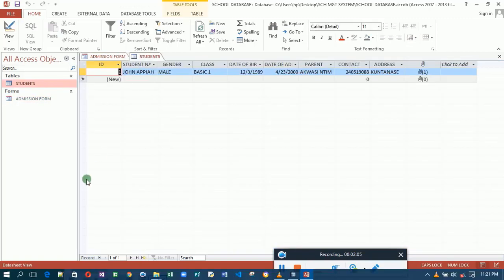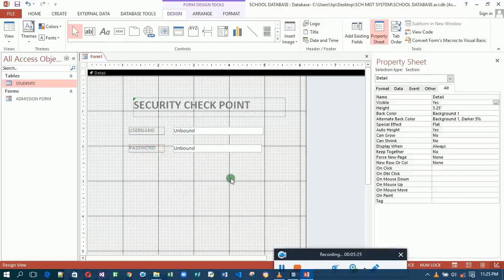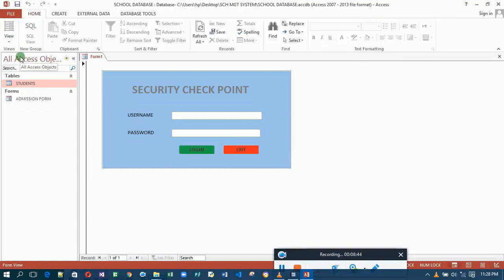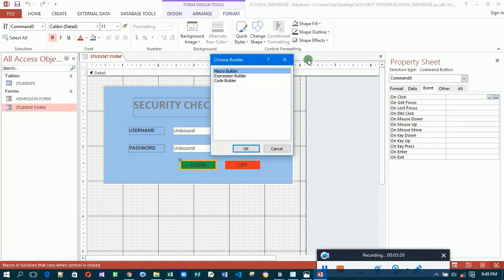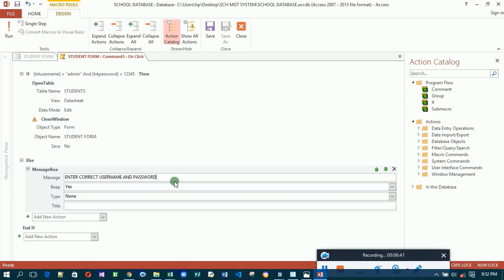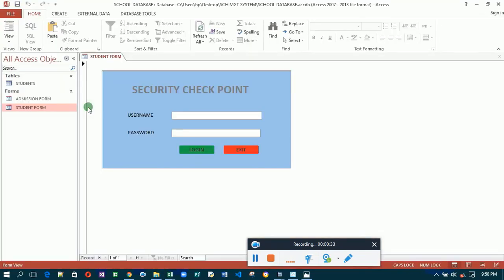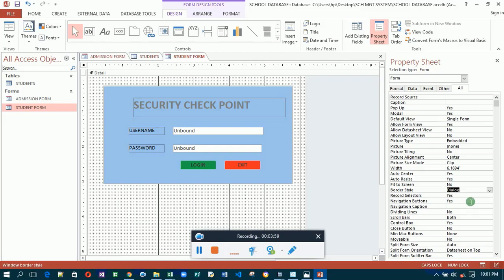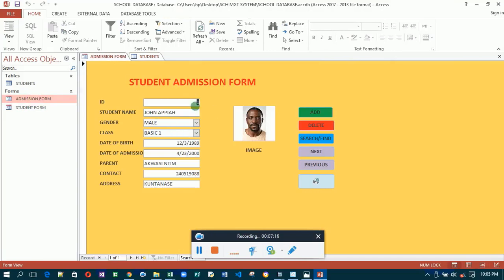DATABASE MANAGEMENT SYSTEM IN MICROSOFT ACCESS | LESSON 4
This video is a step by step tutorial on how to create a database using Microsoft access. There are four lessons in all.
This is the lesson 4